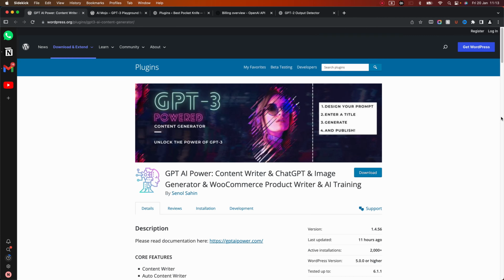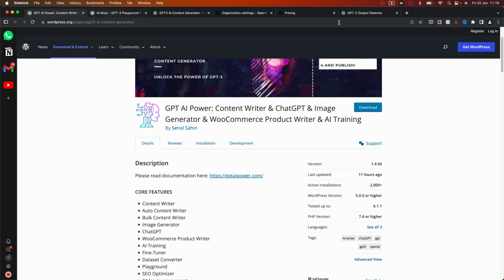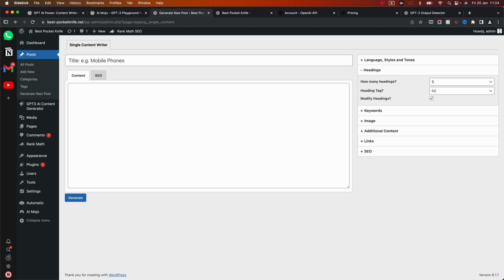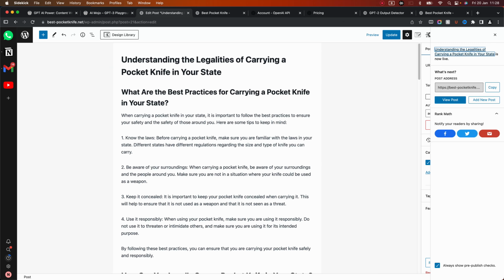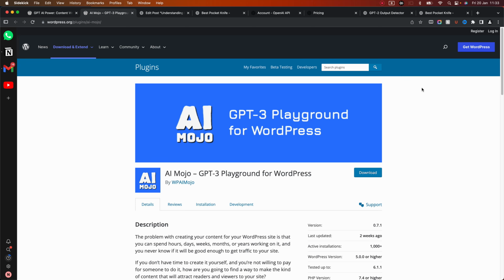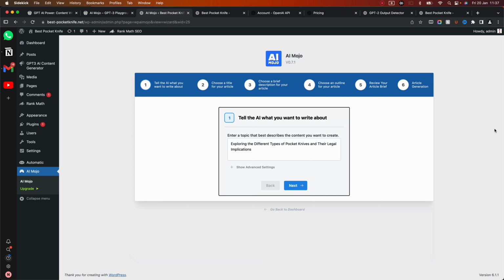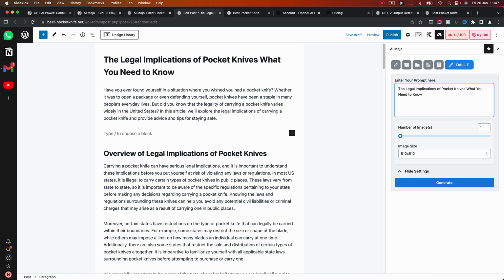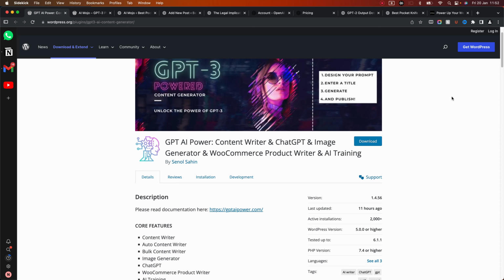Unlock New Possibilities with OpenAI WordPress Plugins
In this video, I'll show you how to use OpenAI WordPress plugins to unlock new possibilities with Artificial Intelligence in your WordPress Website.

With AI Mojo and GT AI Power, you can quickly and easily connect your WordPress site to the world of machine learning and artificial intelligence. This will give you access to powerful AI tools that will help you grow your website and business!

Plugins will help writing long form content, add a ChatGPT chat bot to your WordPress website so your visitors to use, create images with DALL-2 and get ideas for articles and headlines with templates.

00:00 Intro
00:57 Plugins
01:47 OpenAI API Key
03:18 GPT AI Power Settings
06:20 ChatGPT Options
08:24 GPT AI Power: Content
12:33 Token Used
15:00 AI Detection Check
16:00 AI Mojo
16:53 AI Mojo: Templates
18:23 AI Mojo: Wizard
27:00 Conclusions